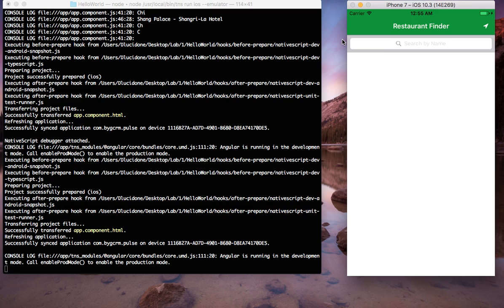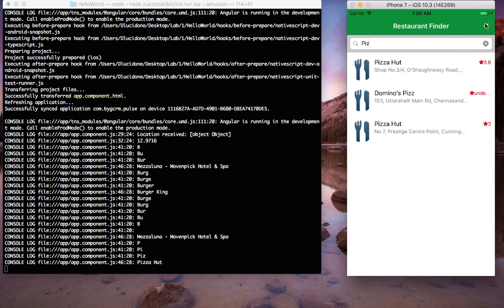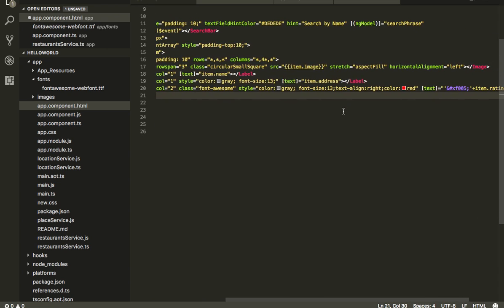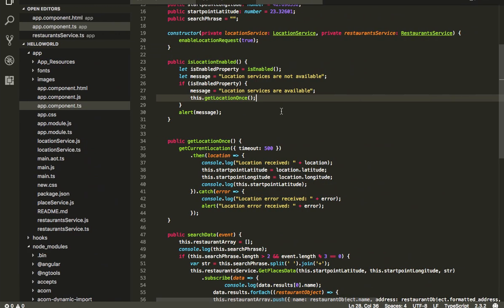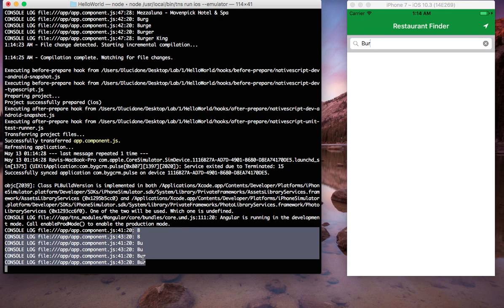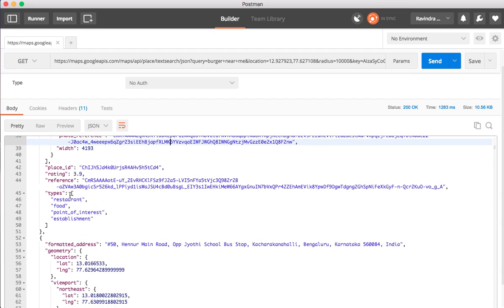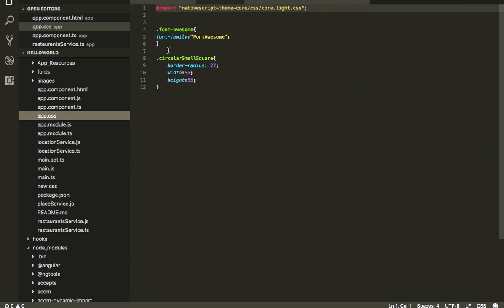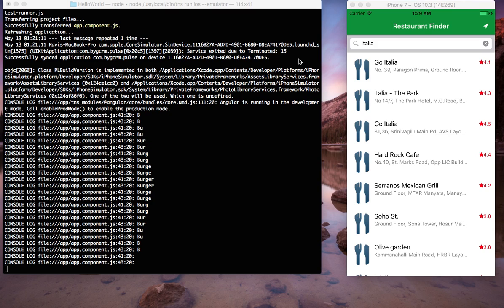NativeScript Tutorial: Create Nearby Restaurant App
This video is part of our NativeScript training tutorial. This video will help developers how to develop a nearby restaurant app using NativeScript . For free consulting on NativeScript application development please